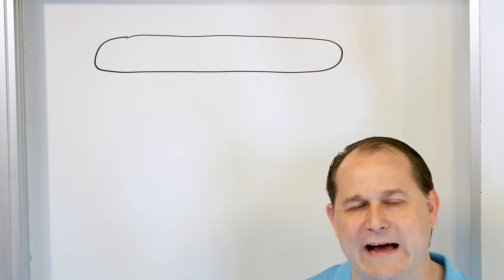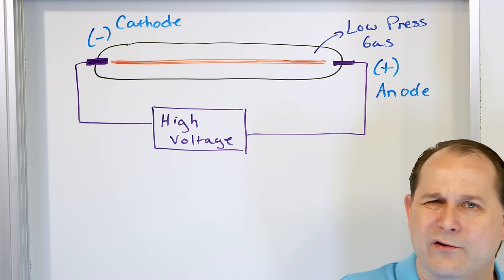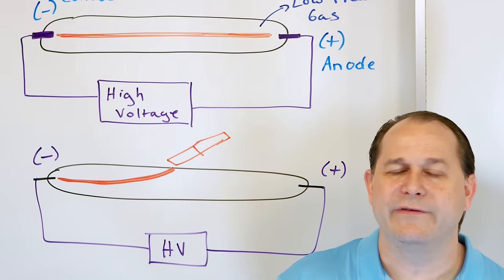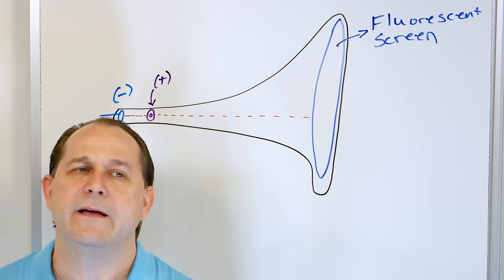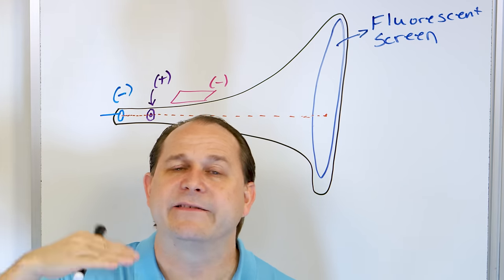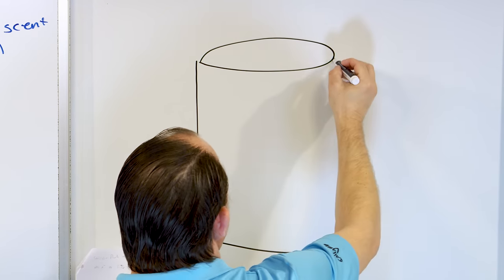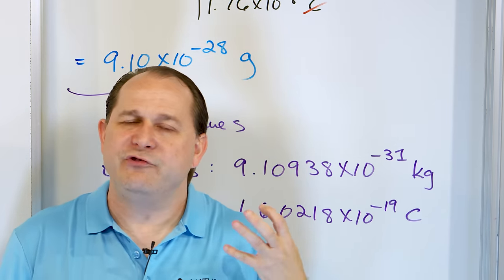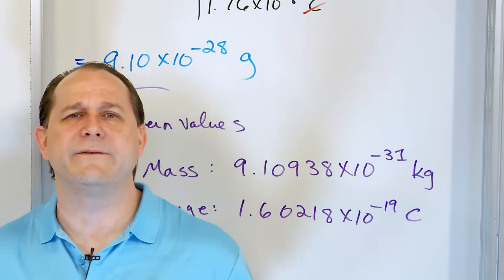The Discovery of the Electron (Chemistry & Physics) - [1-2-4]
In this lesson, you will learn how the electron was discovered.  We will learn what a cathode ray tube and how applying a voltage across a low pressure gas in the tube produces a glowing beam that was initially called cathode rays.  It was discovered that this is really electrons which can be manipulated with external magnets and electric fields.  In this way, early scientists could calculate the relative mass of an electron along with the charge on the electron.  Now with quantum mechanics we know that electrons also have properties of waves in addition to their particle properties.